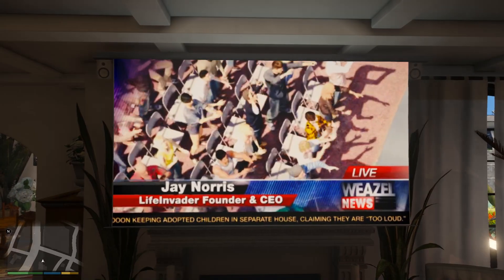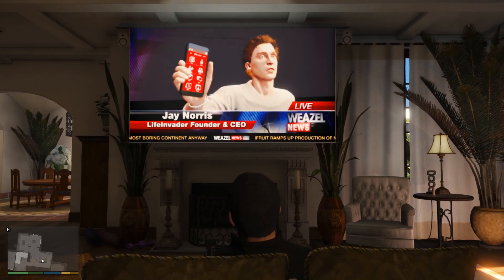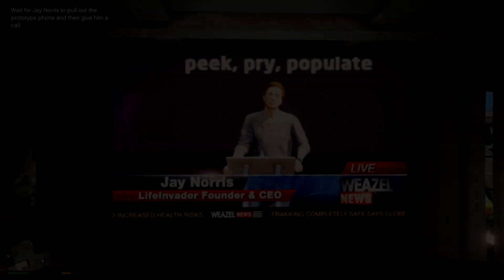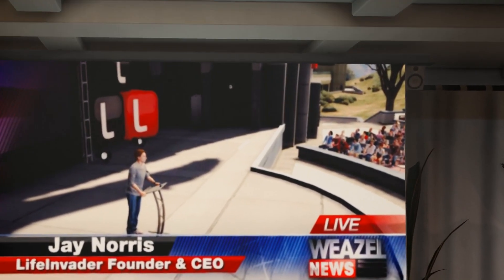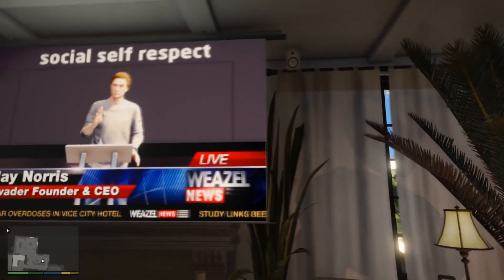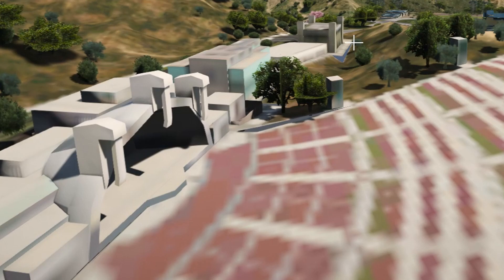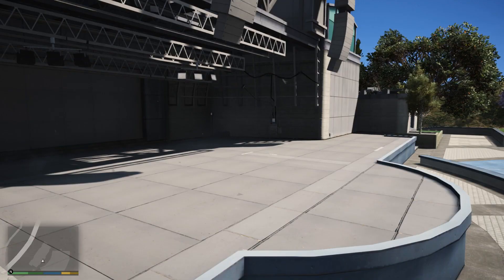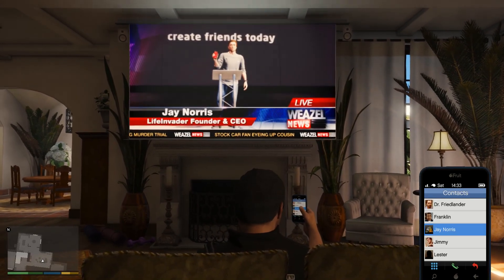RockstarGames DOESN'T want you to see this video! #16 (Real Vs Fake)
Grand Theft Auto V - RockstarGames DOESN'T want you to see this video! #16 (Real Vs Fake)

😊 VIDEO RATING
This video is Child Friendly - Kid Friendly - Family Friendly - PG

GTA 5 Real vs Fake is a Grand Theft Auto V series where we expose Rockstargames games mechanics. How GTA V uses camera tricks in cutscenes and never before seen footage from all different angles in GTA 5!